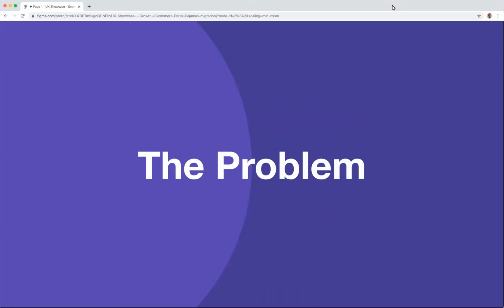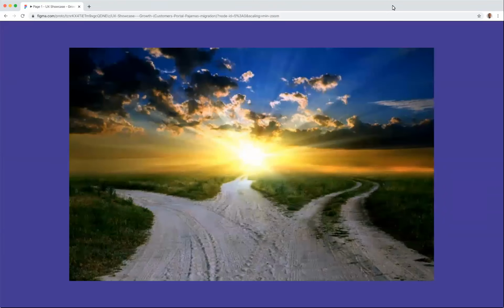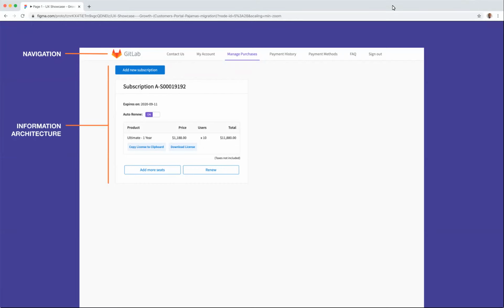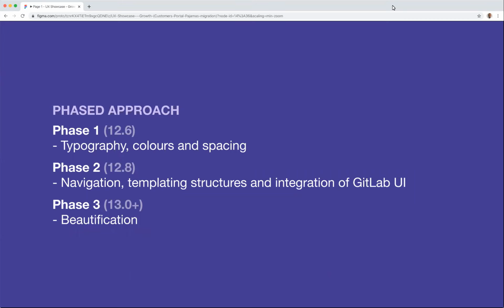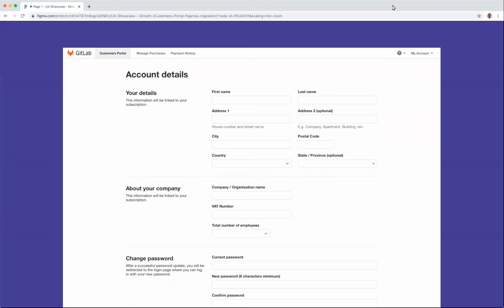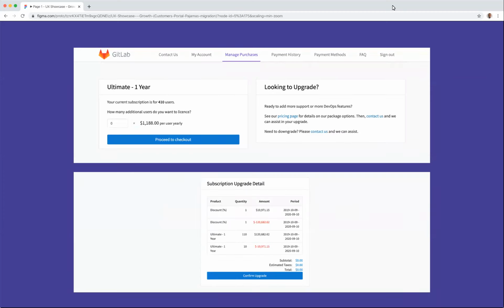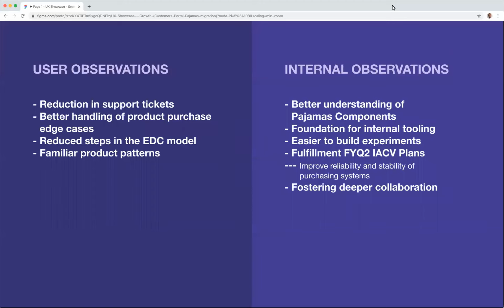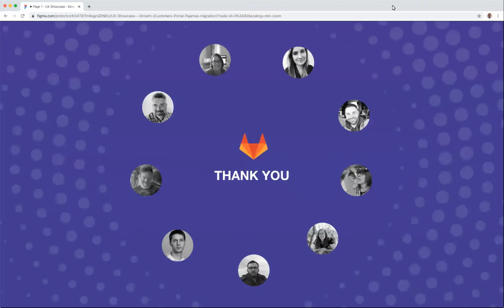UX Showcase Customer Portal Pajamas Migration